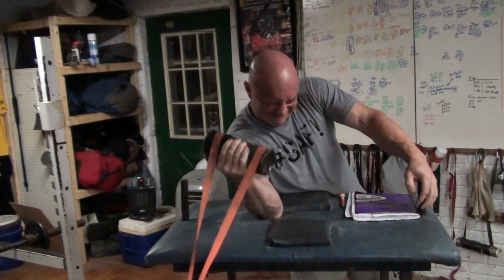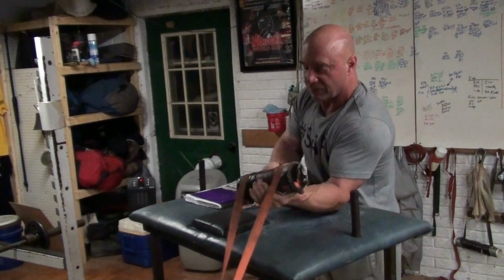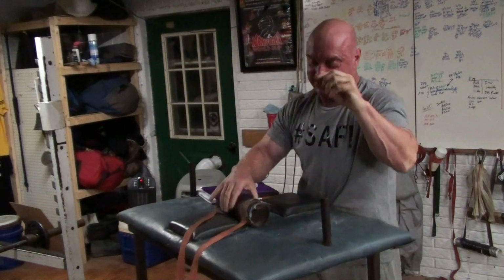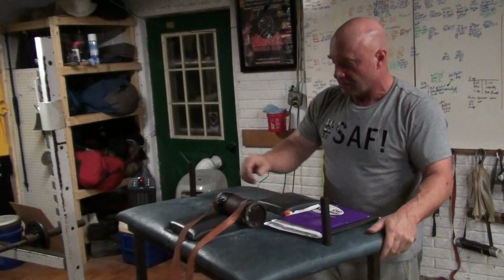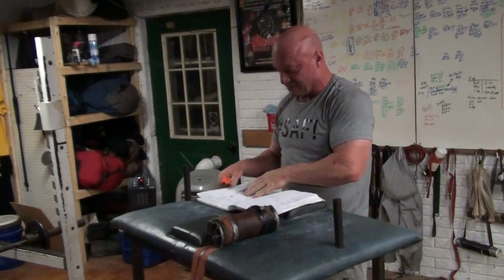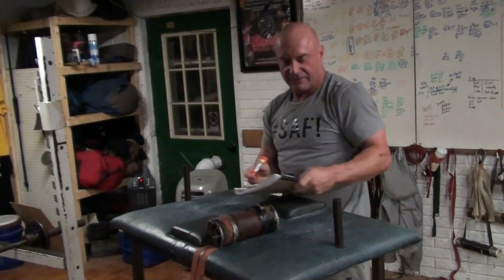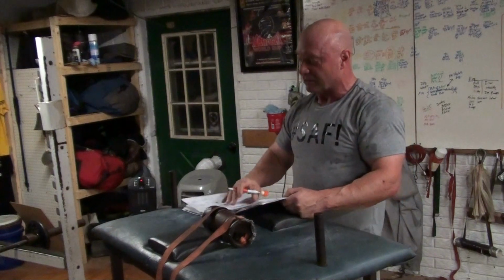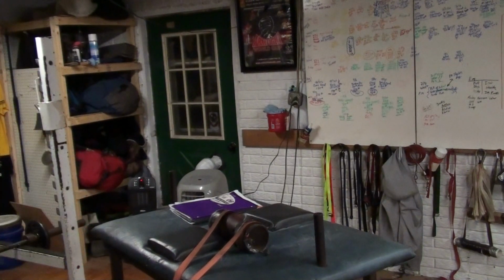Max Day Wrist Wrench Low Pulley Arm Wrestling Training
Diagonal Table, 70# PR
Wrist work 20#, 30#, 40#
Reverse Vector 10# (sheesh :))
The Sasho Stopping Move